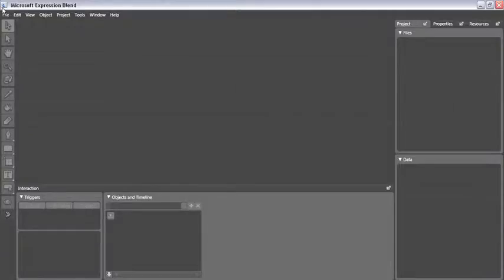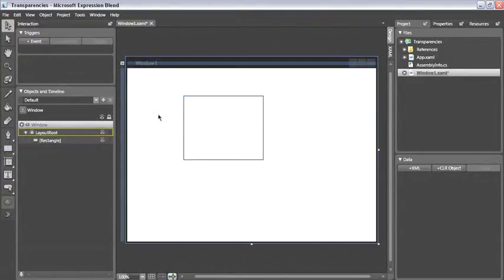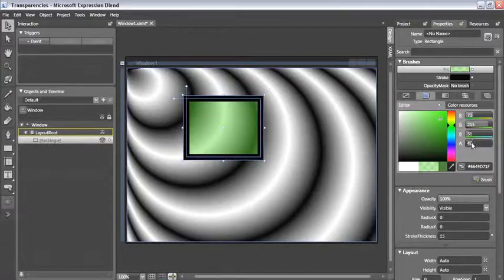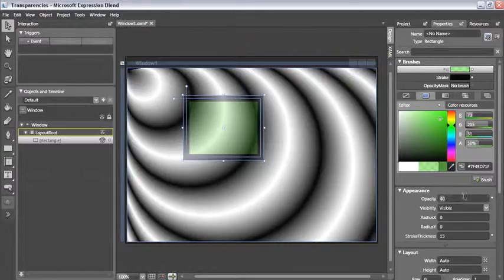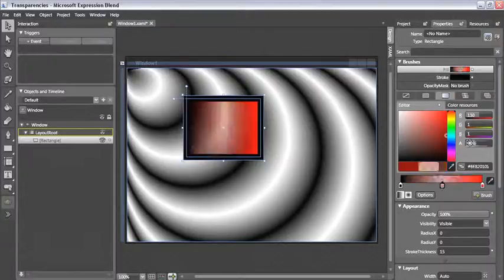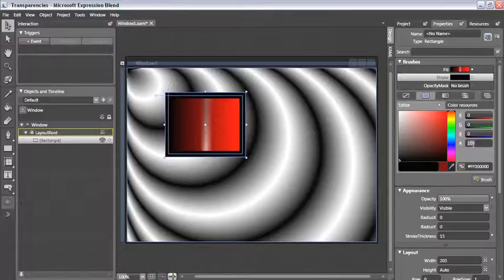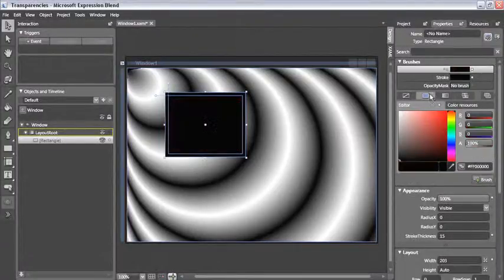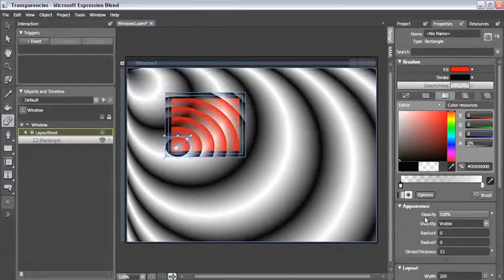TEBES P04 C04 L02 Working with Transparencies